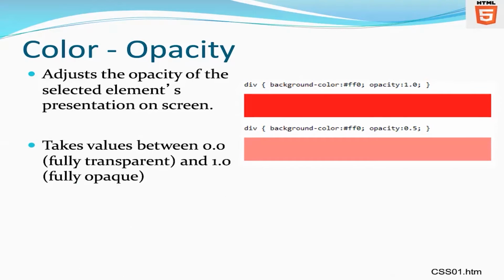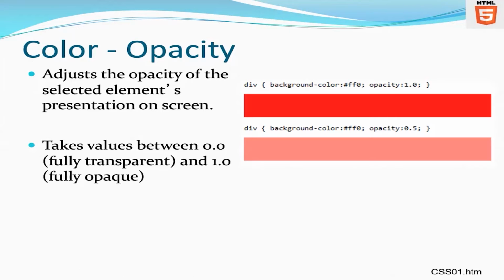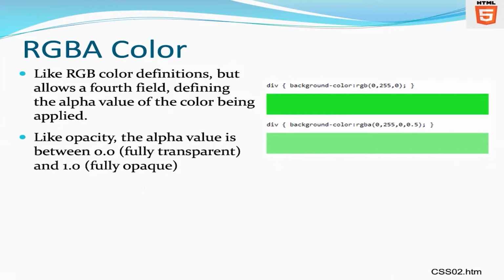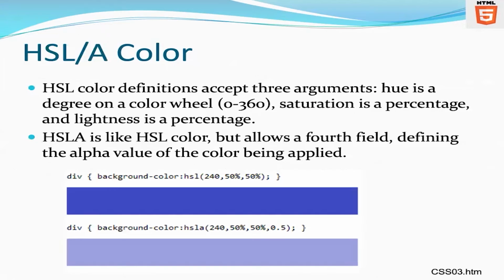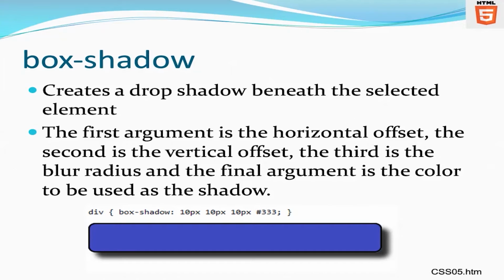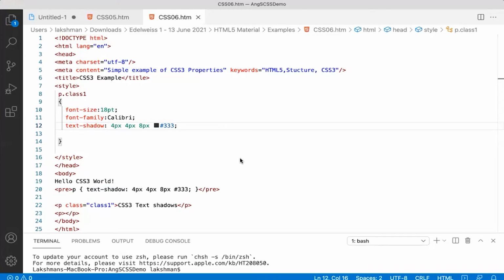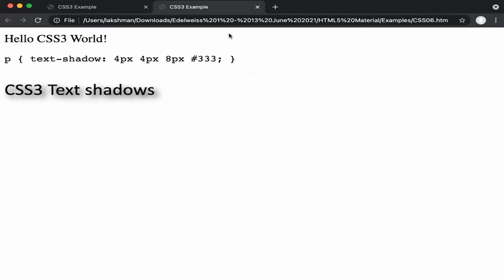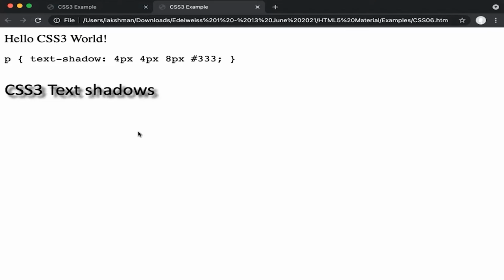Website Designing using HTML5, CSS/SCSS - Part 6 | Anika Technologies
HTML5 is the next major milestone in HTML and it is not just another incremental enhancement; it represents an enormous advance for modern web applications. In the Bootstrap learning module, attendees discover how to design interfaces and responsive websites with the Bootstrap toolkit. Attendees will get started building pages with Bootstrap's HTML/CSS-based tools and design templates

Objectives
In the hands-on learning session, you will learn how to create web applications.
Upon completion of the training course, you will:
• Know how to use HTML5 Markup
• Know how to use the HTML5 JavaScript APIs
• Understand current browser support for the various HTML5 features
• Understand the fundamental HTML5 Communication technologies: Web Sockets, Server- Sent Events,
• Cross-Document Messaging,
• Become familiar with Bootstrap's file structure, grid systems, and container layouts.
• Learn HTML elements for typography, code, tables, forms, buttons, images, and icons.
• Appreciate responsive design as a set of practices that allows web pages to alter their layout and
• appearance to suit different screen widths, resolutions, etc
• Author styles for websites with more enhanced CSS syntax using SCSS

Audience
This course is designed for software developers interested in designing, creating, and deploying HTML5 web applications. It is valuable to both beginners and advanced developers that already have experience in developing web applications. To get the most out of the course, you should be familiar with HTML, CSS and JavaScript.
Software requirements
Windows XP/ 2000 / 7 with IIS (Internet Information Services)
Google Chrome, Mozilla Firefox, Opera  browsers (latest versions) and Access to the Internet